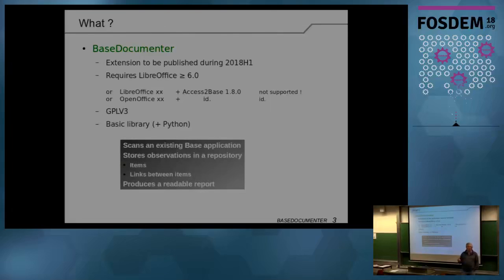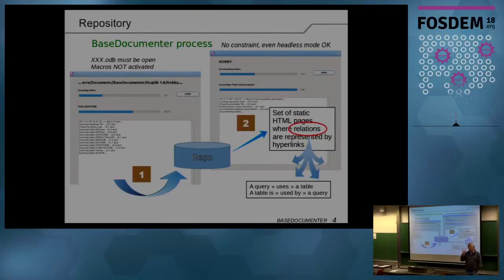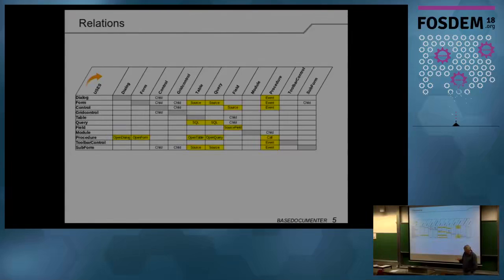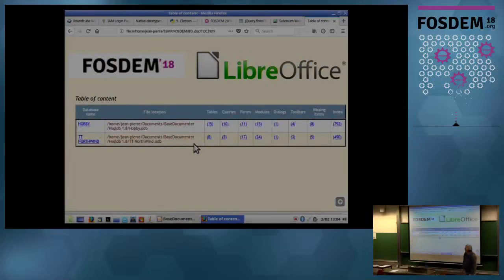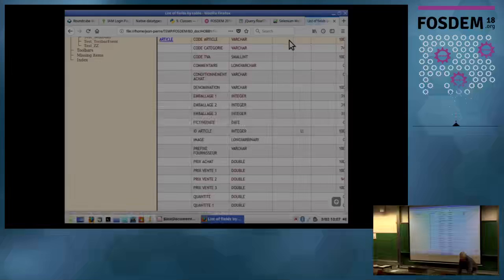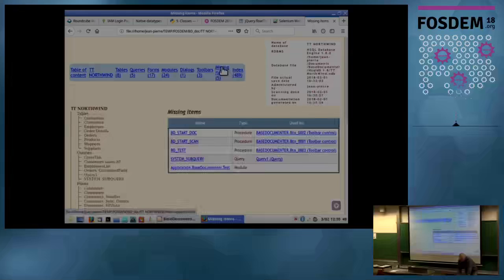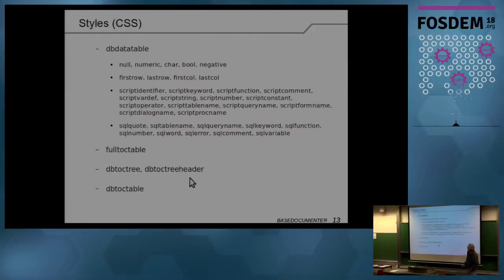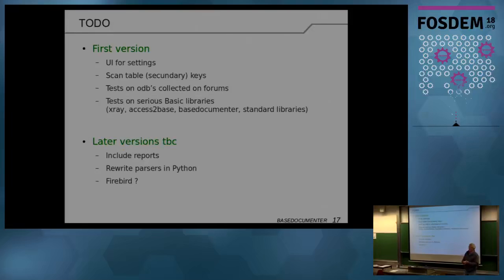BaseDocumenter LibreOffice Base applications how to document them, how to manage and analyze impac